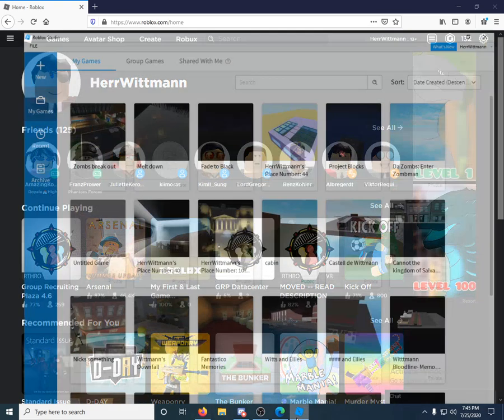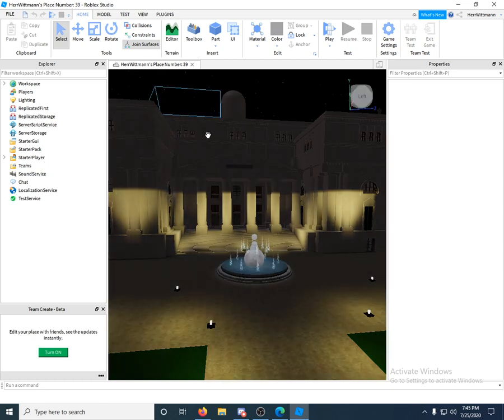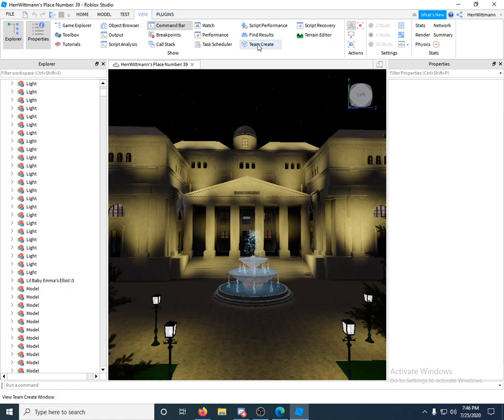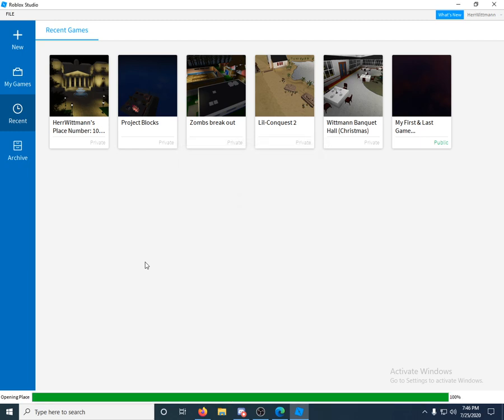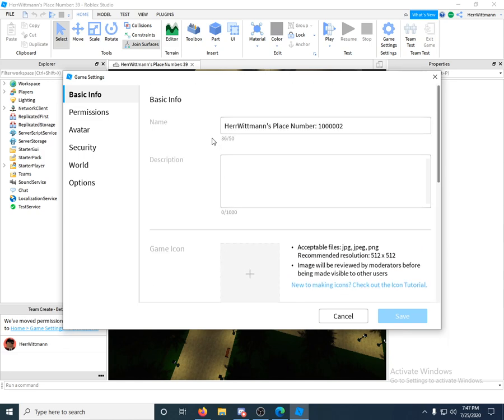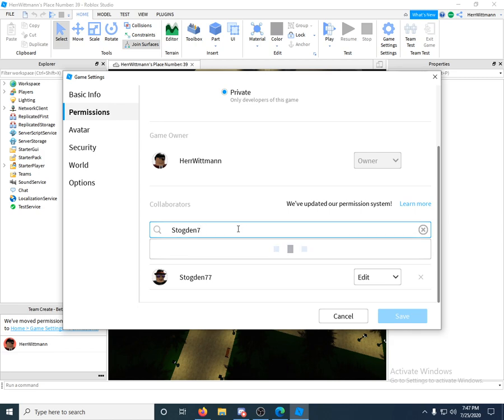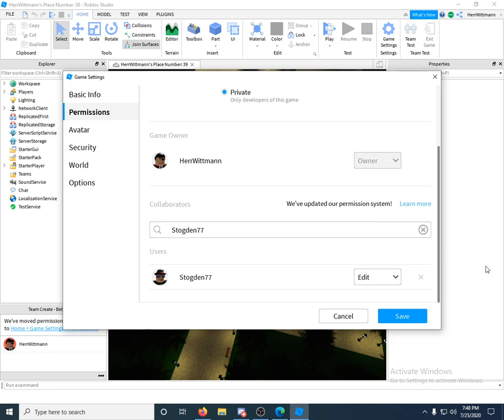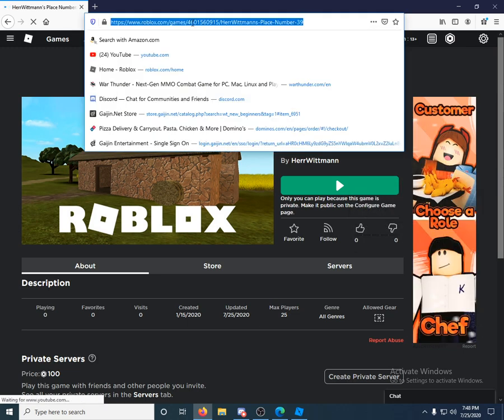(400K Views)How To Add People In Roblox Studios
How she going, ay? Here with a How to video, for roblox studios.